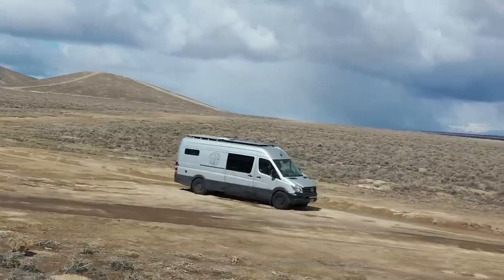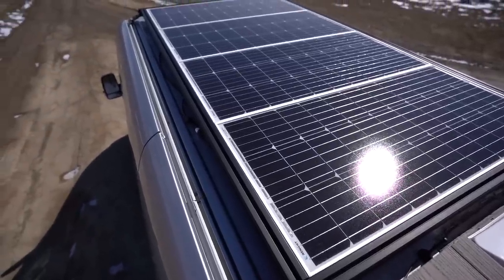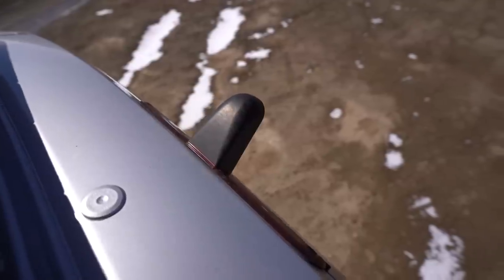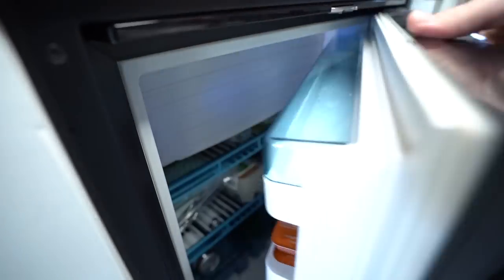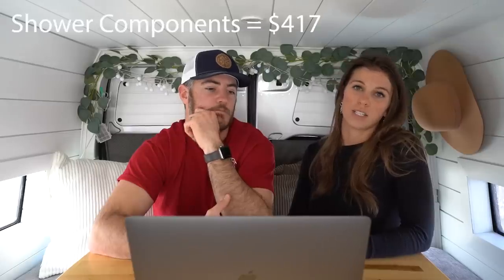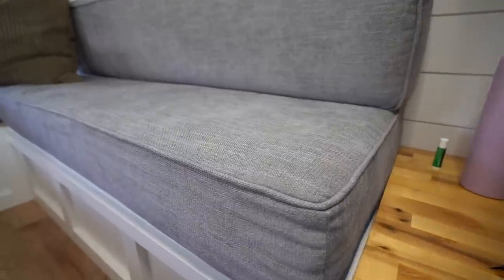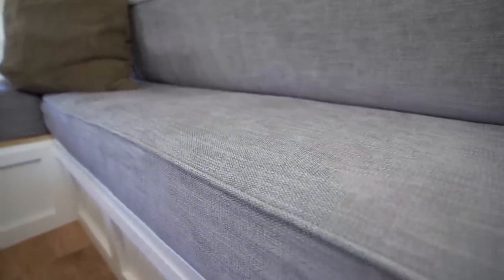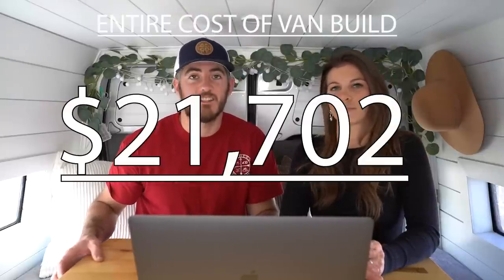VAN BUILD COST BREAK DOWN - Completed DIY Sprinter Van Build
🛠HOW MUCH DID OUR VAN BUILD COST?!

The cost of our van build is finally here.  We give you the true costs of each component of the van and break it down by category (see time stamps below).

It took over 1 year to build this van, building primarily on weekends doing everything ourselves, while both working full-time jobs.

If you’re considering building a van, know that if we can do it so can you and if you want a van like ours here is the amount of money you’re likely to spend.

1:30 - Electrical and Solar
2:42 - Exterior
5:38 - Kitchen
6:27 - Plumbing
7:22 - Bathroom
8:01 - Wood
9:06 - Garage Table Platform
9:31 - Bedding
9:55 - Miscellaneous
13:08 - Entire Cost

💸FREE MONEY (STOCKS)!
If you're into investing consider opening up an account with Robinhood, we'll each get a free stock! 🤝

Van Essentials:
* 3 - 100 Amp Hour Battle Born Batteries
* Victron 12V 3000W Inverter
* Victron Inverter Charger Switch
* Alternator Charging (Li-BIM)
* Nature’s Head Toilet
* Water Filtration System
* Hot Water Heater
* Diesel Heater
* Lagun Swivel Table
* Cabinet hardware